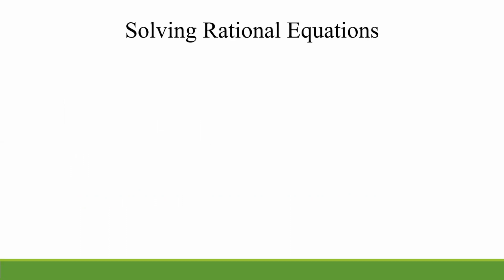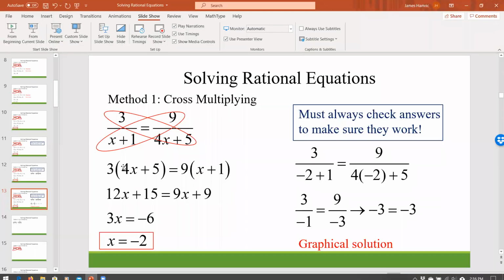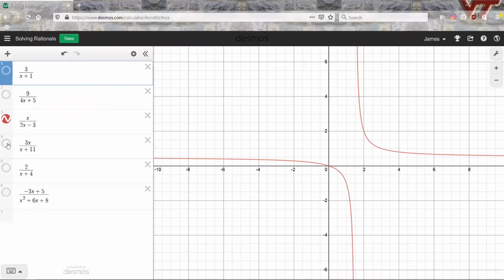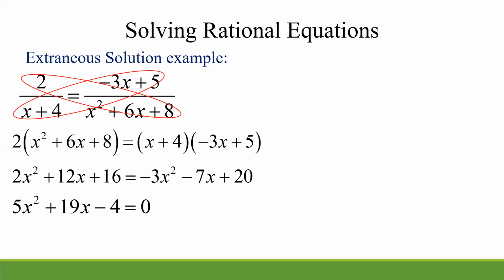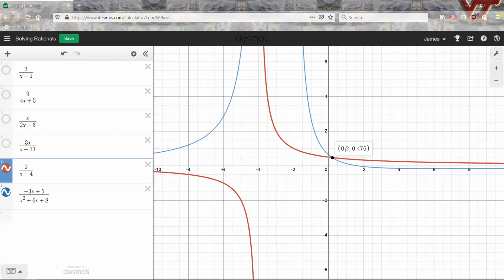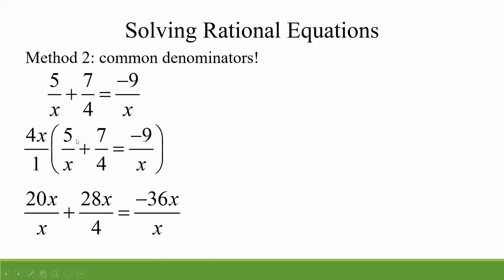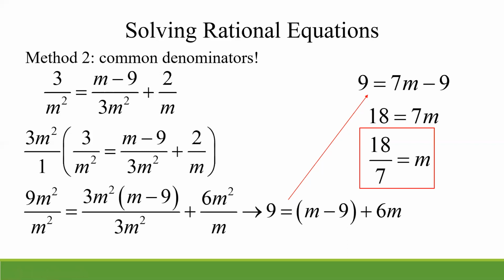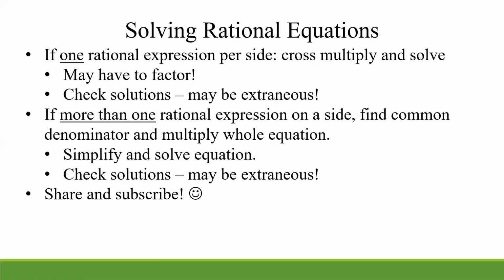Solving Rational Equations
Several examples of solving rational equations with 2 different methods.
Skip to example with extraneous solution at 8:05
Skip to method 2 using common denominators: 11:15